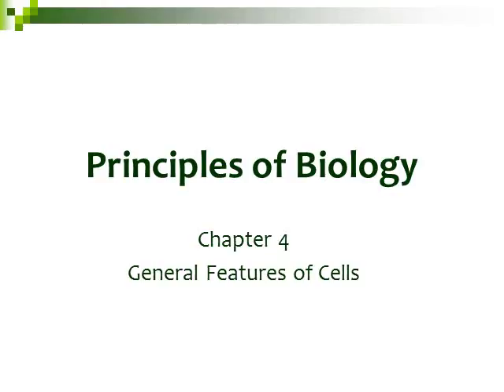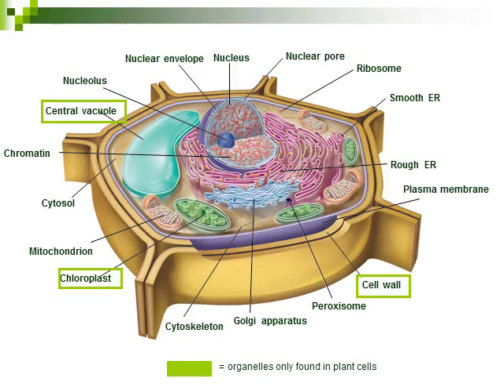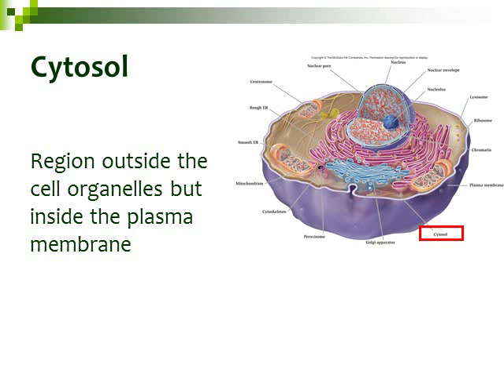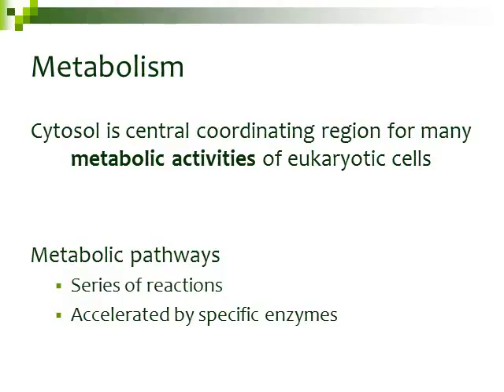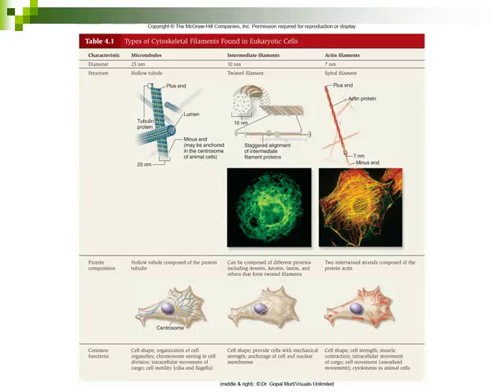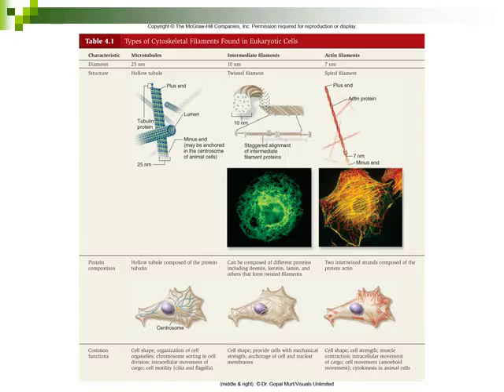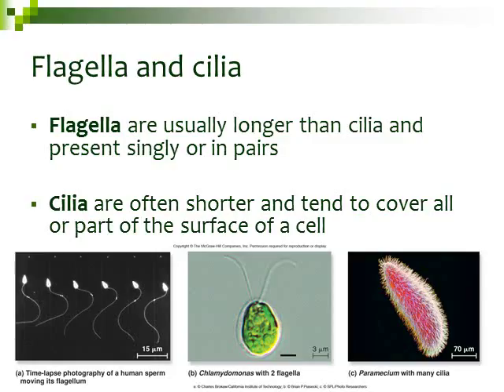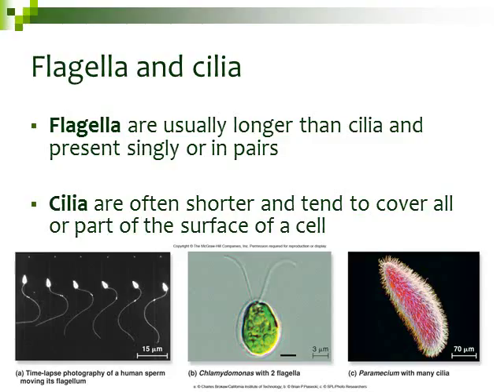BI177 Chapter 4 General Features of Cells - Part 3 of 5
This lecture on chapter 4 covers the cytosol, cytoskeleton, and appendages found on eukaryotic cells.